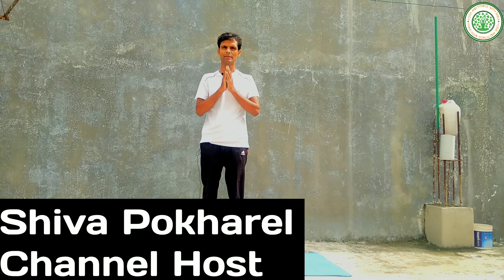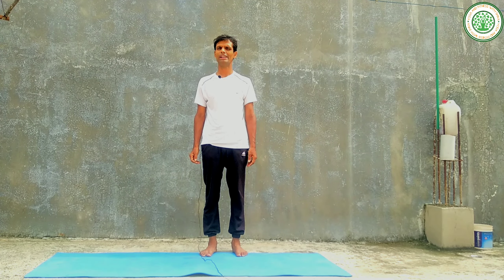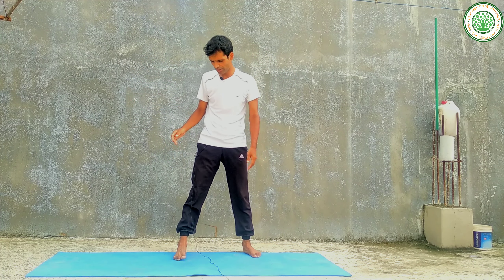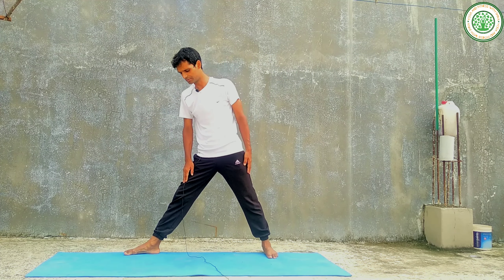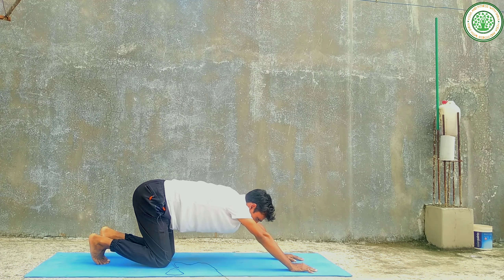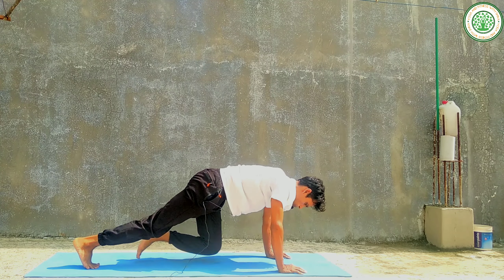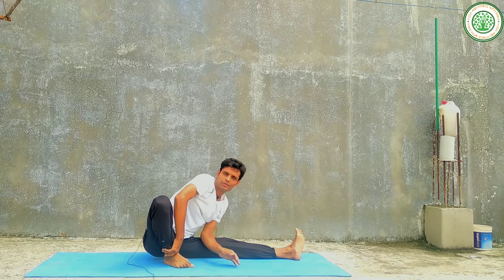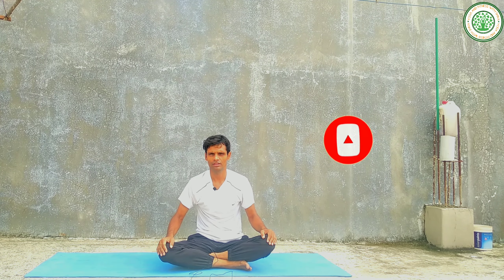Morning Yoga Poses For Full Bod Sretch | yogaandfitnesswithshiva yoga workout 🏋🚴💪